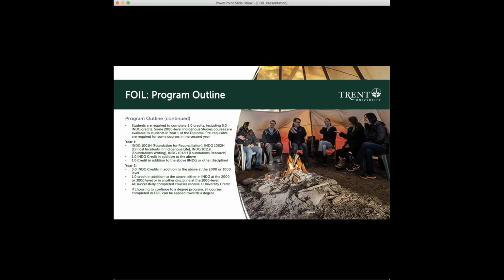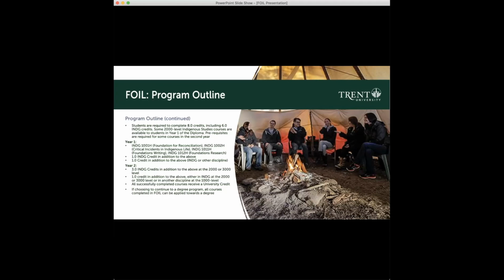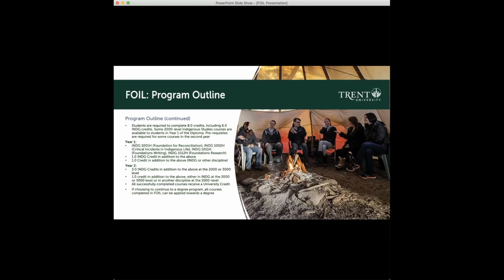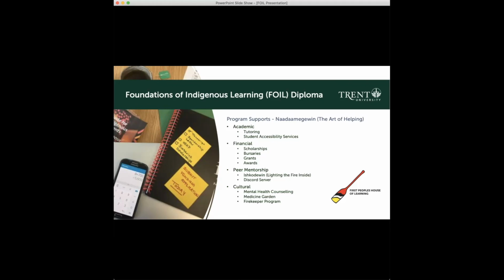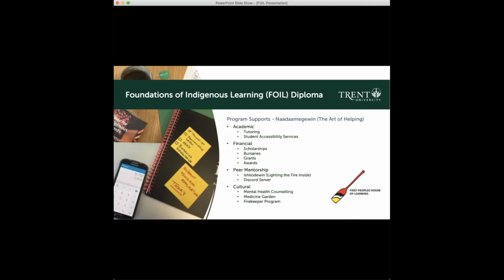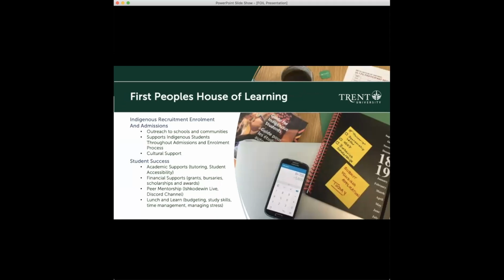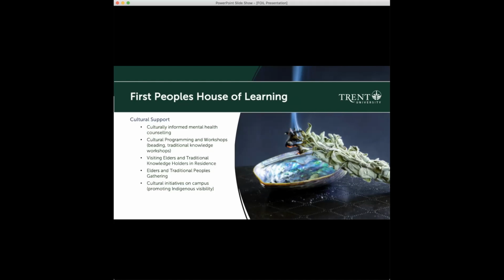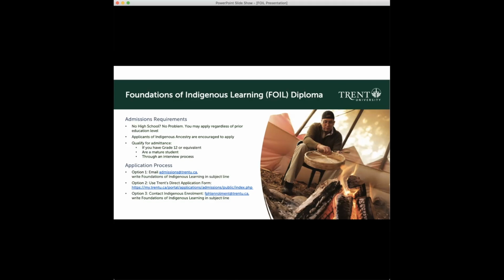Foundations of Indigenous Learning (FOIL) Diploma - Virtual Winter Open House 2022